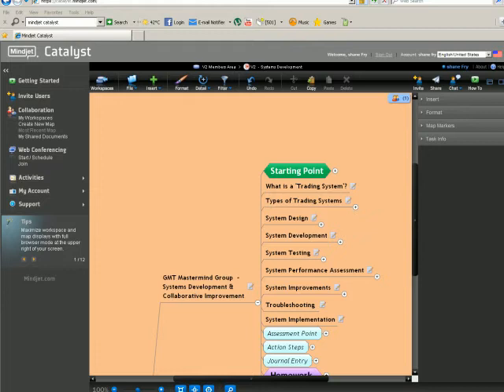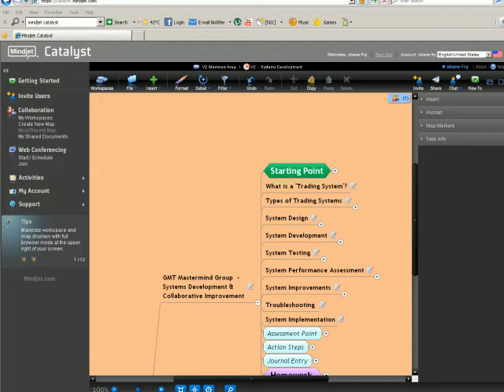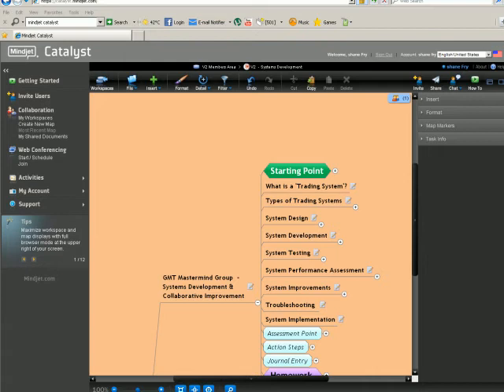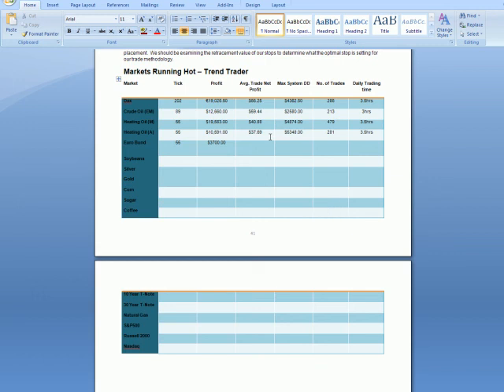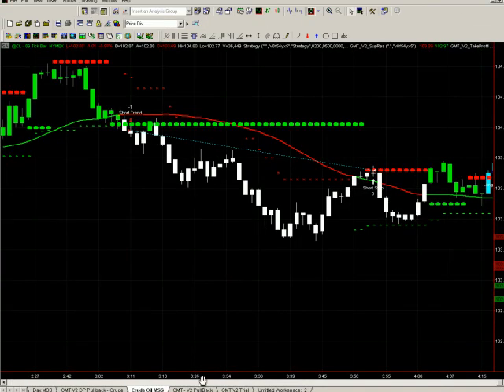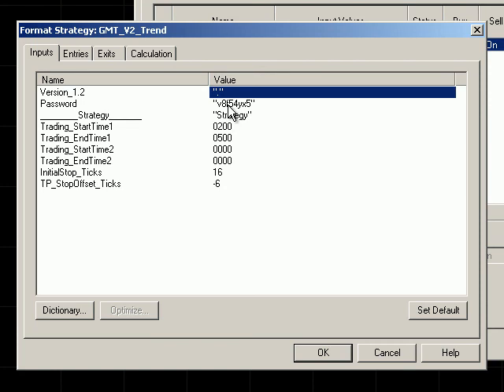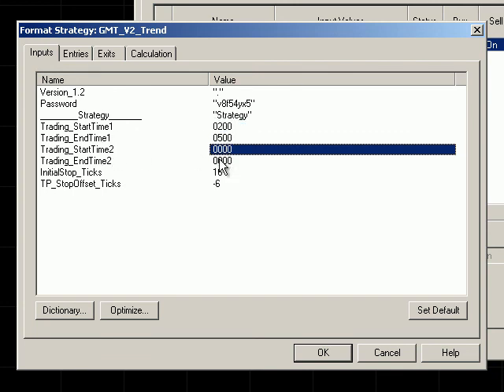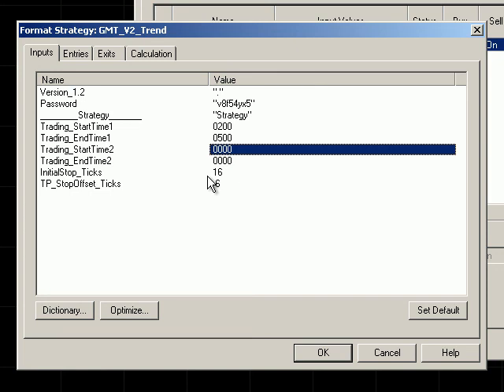GMT V2 Mastermind Group 11 May 2011 Meeting Part 1